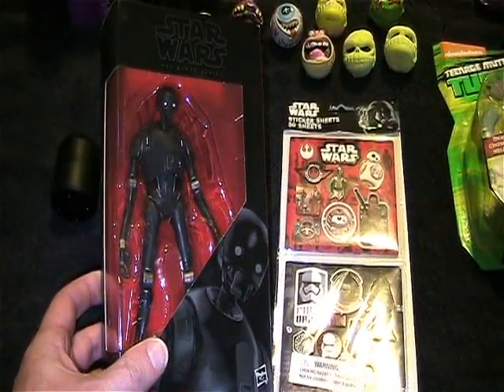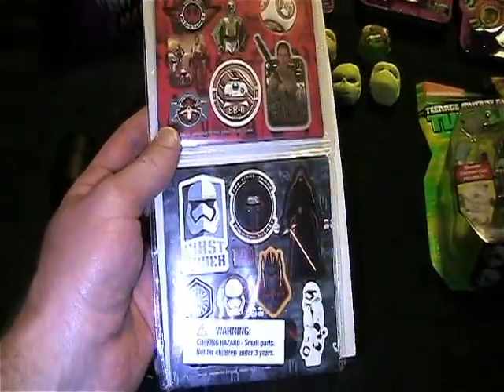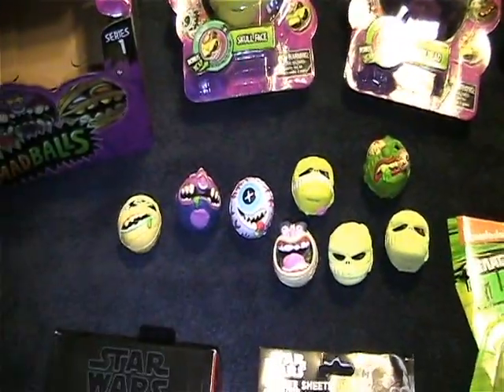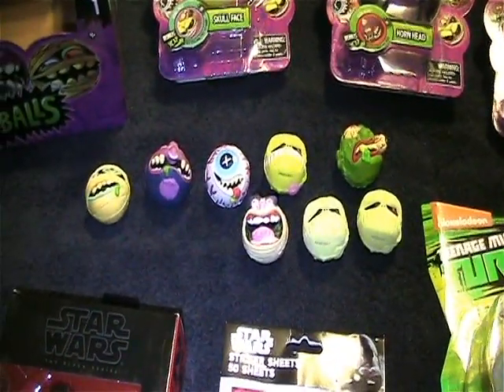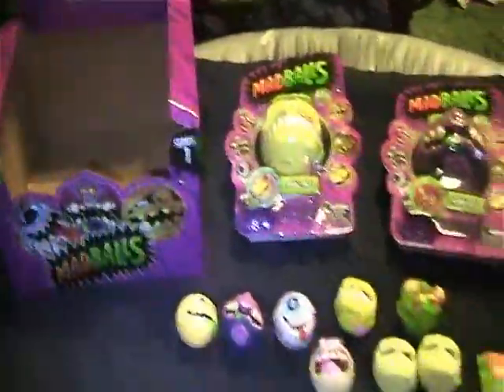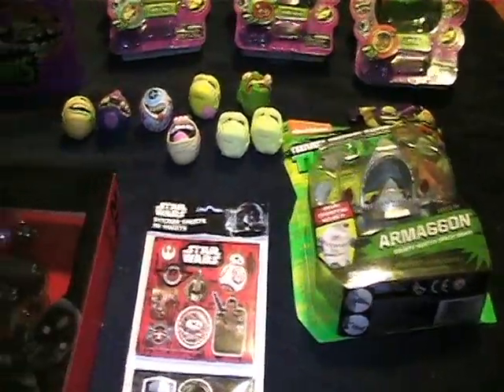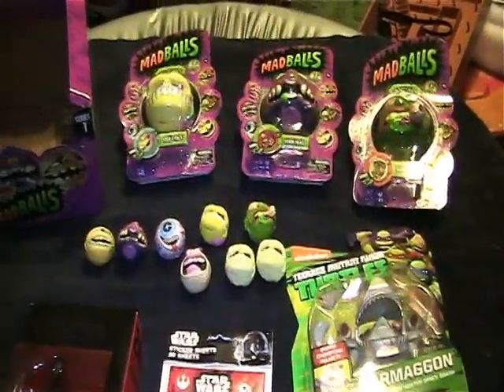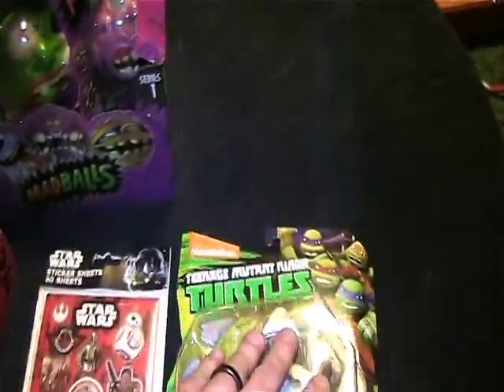Toy Time 243 - Pick Ups of Pure Awesome Sauce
Got some pick ups I've been wanting for awhile so am super happy. Been a great week for pick ups and thrifts.